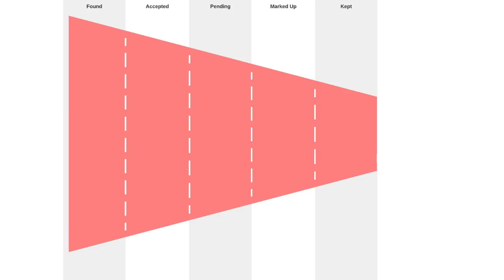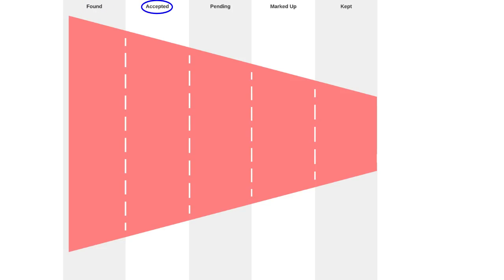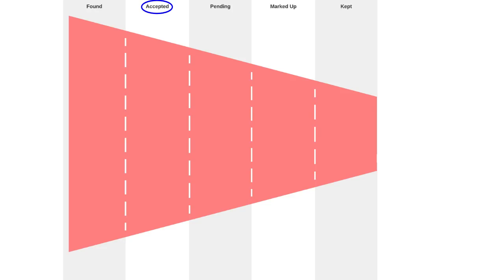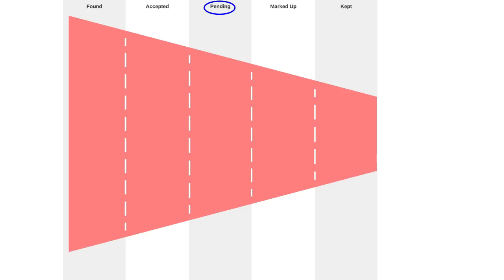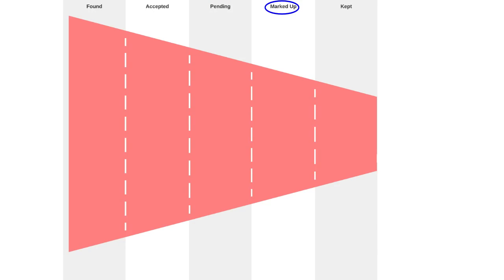How to Get Articles and Create a Literature Review Part 1 - Article Funnel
This video covers:
    * Cover slide
        * How to use a literature matrix
        * Help you create a literature review quickly
        * How to organize before you write one sentence of the literature review
        * No one explained this to me
    * Article Funnel States
        * Found
        * Accepted
        * Pending
        * Marked Up
        * Kept